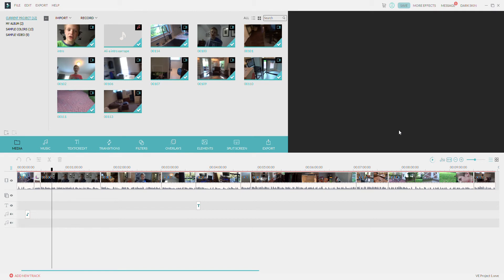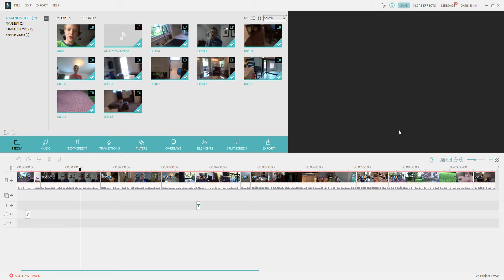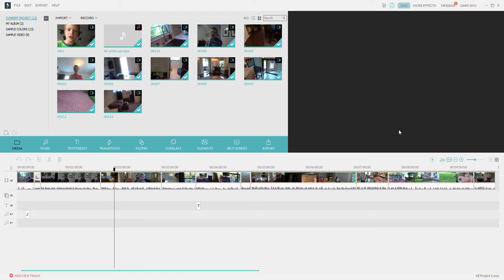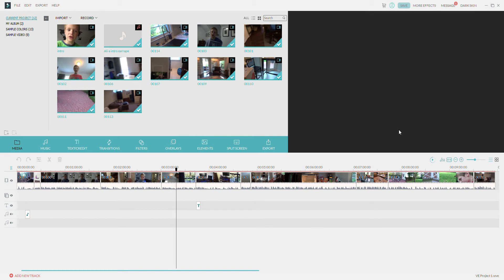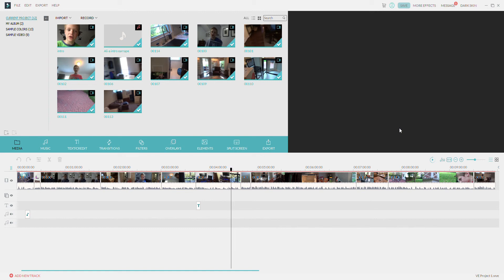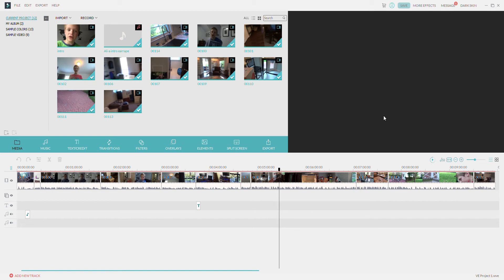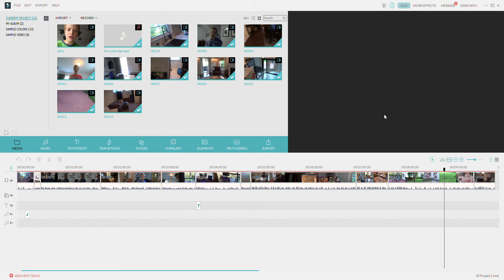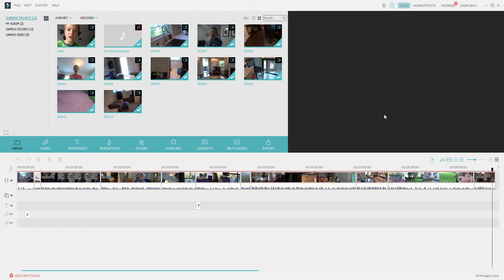I'M MOVING!!!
Sorry for not uploading for so long.
sub and like for more content like this.